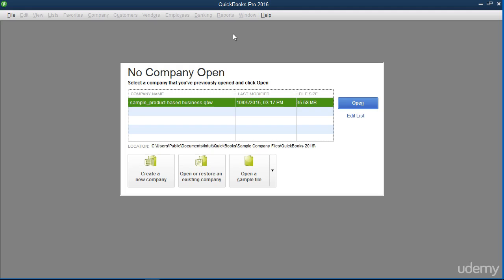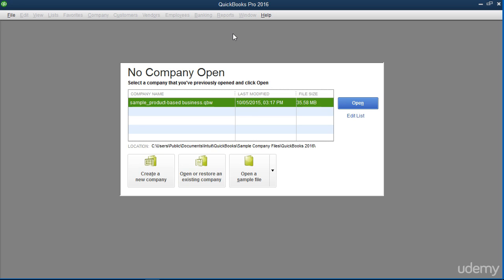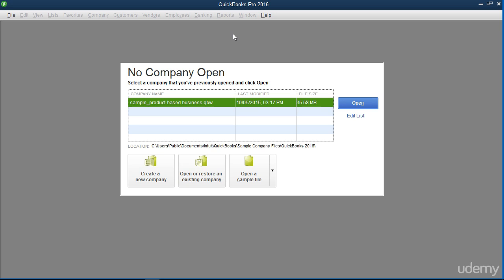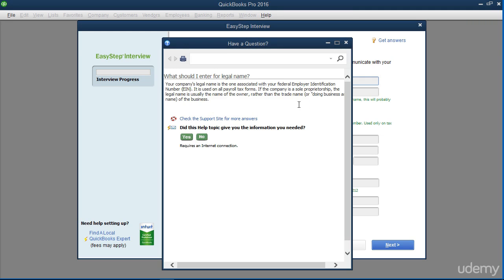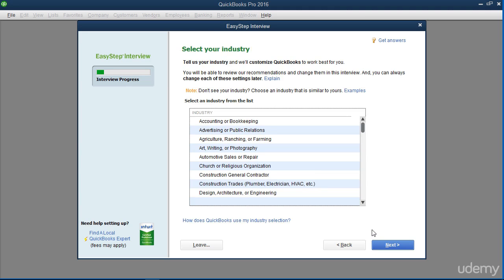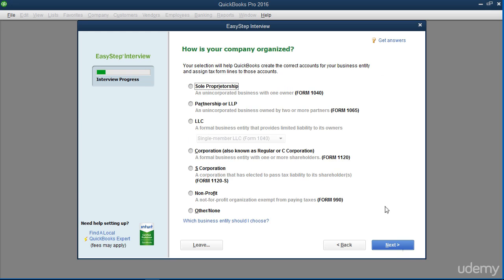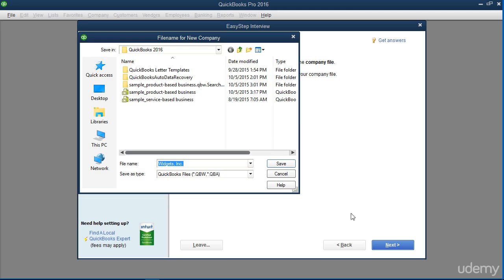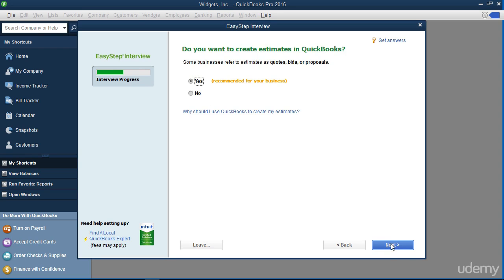002 Using the EasyStep Interview